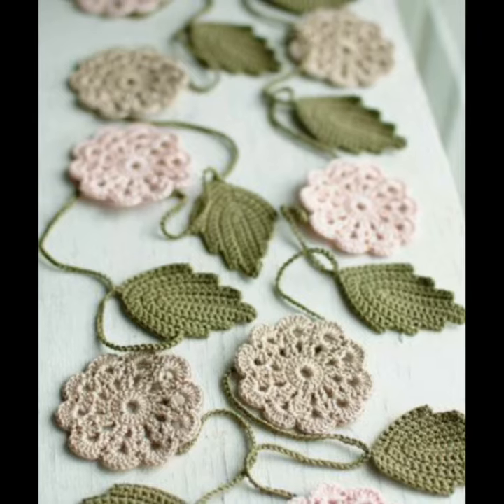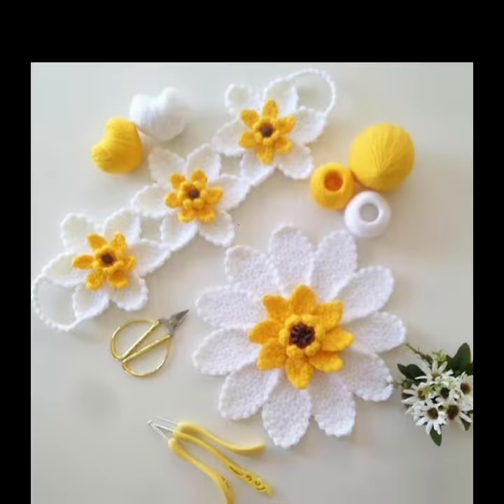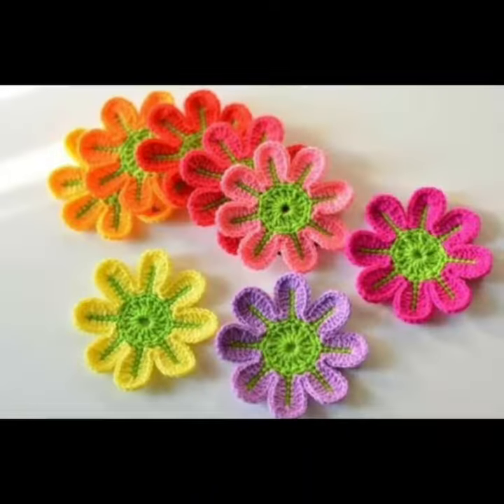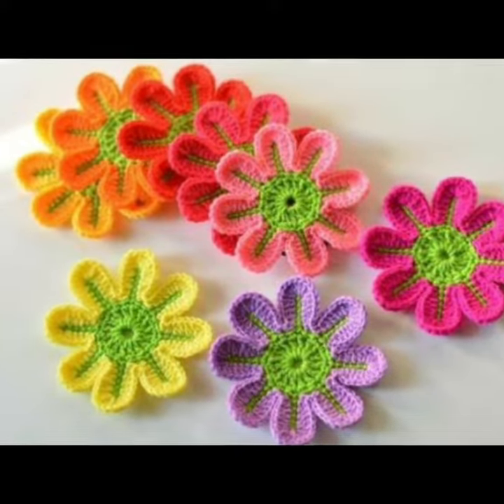Crochet flowers designs 2020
Hello guys

My second tutorial  channel